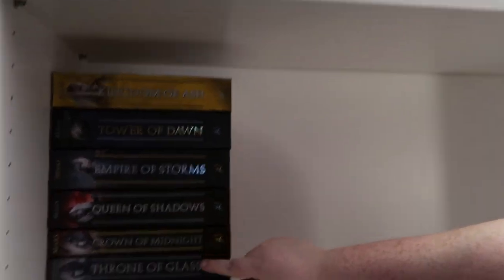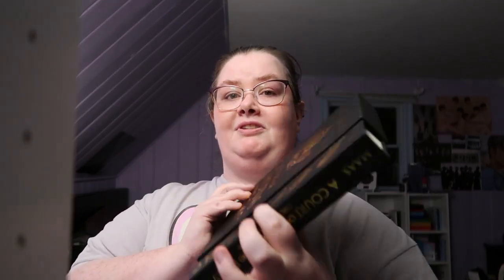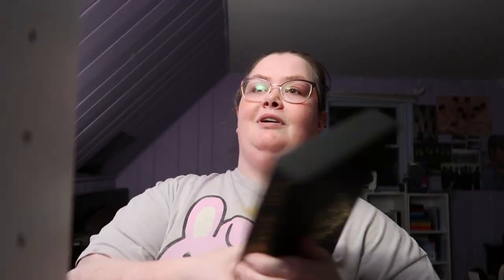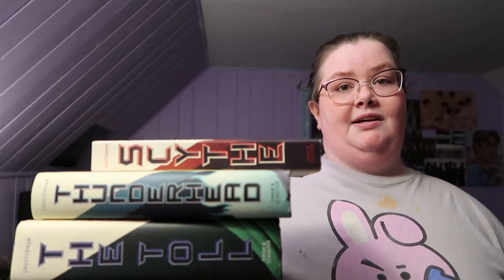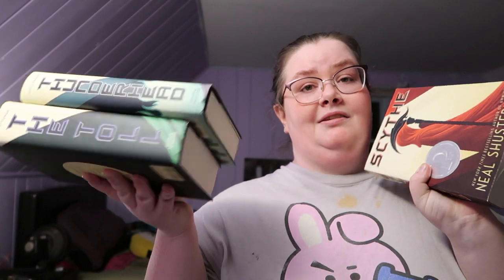book shelf organization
I Organized my bookshelves and it faces me because I don't own a better tripod but I do show the books.